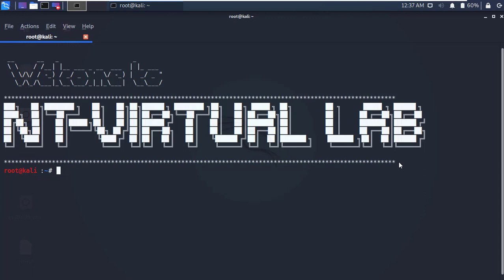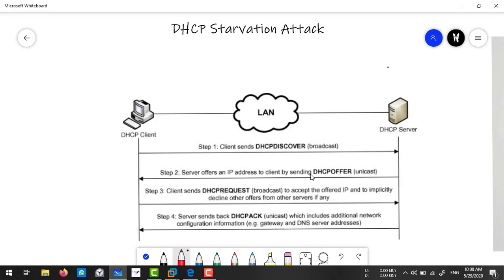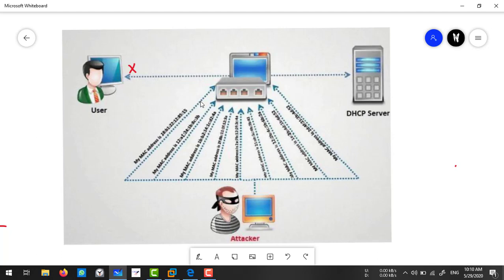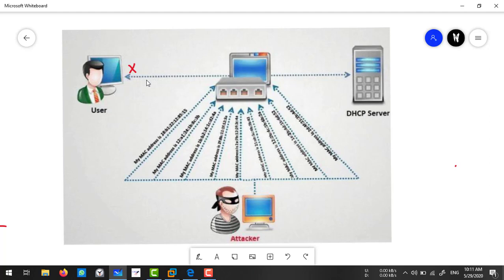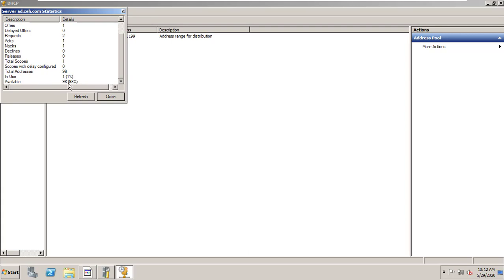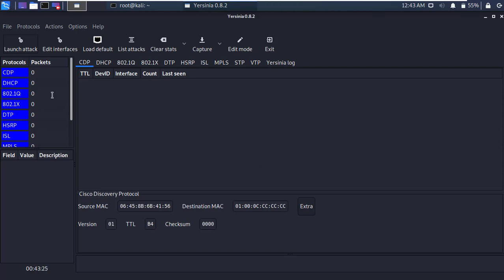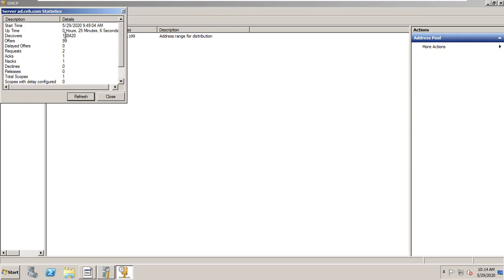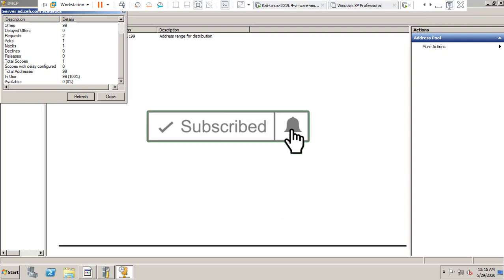What is DHCP Starvation ? How to perform DHCP Starvation |CEHv11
DHCP starvation is an strike that targets DHCP servers whereby forged DHCP requests are crafted by an Introducers with the intent of exhausting all available IP addresses that can be allocated by the DHCP server. Under this action, legitimate network users can be denied service